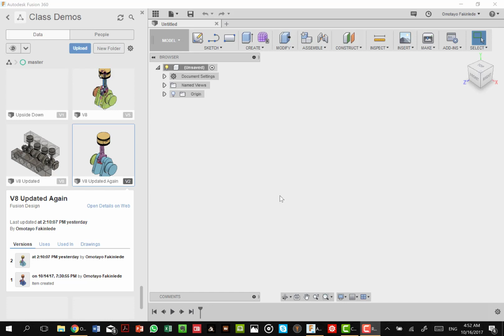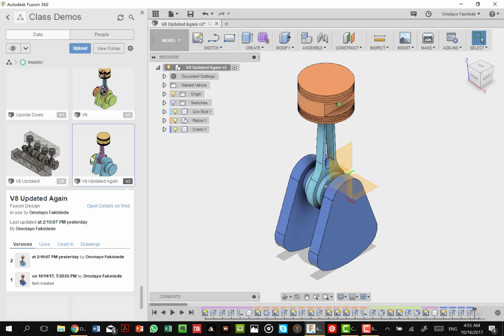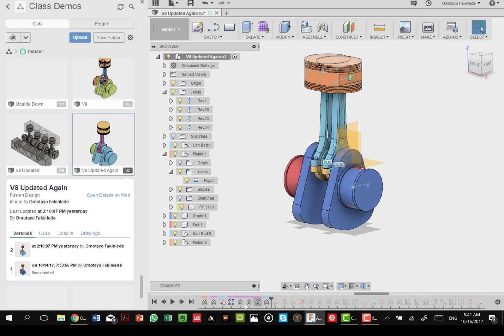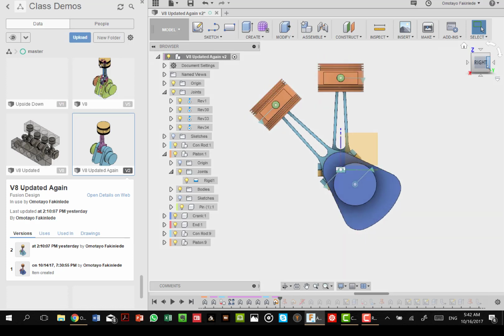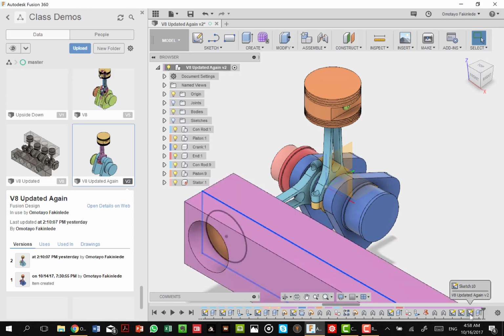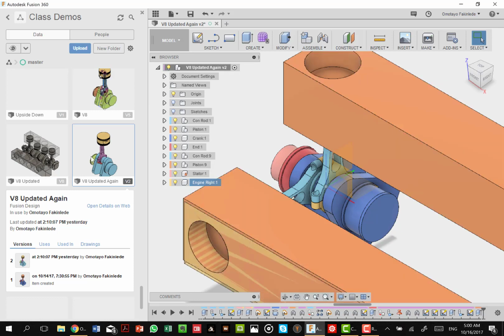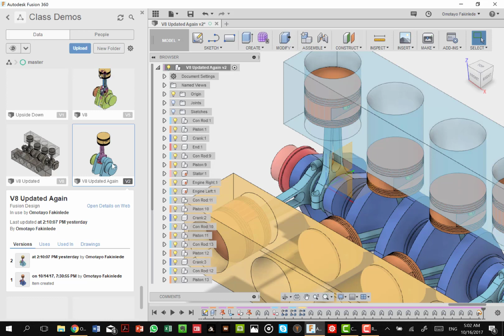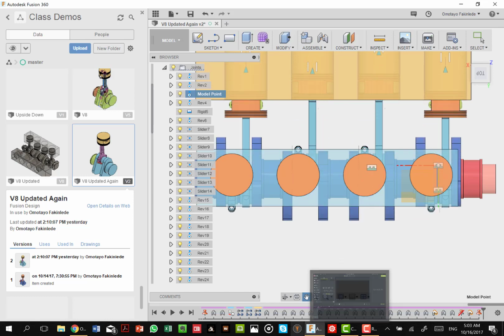Compact V8 Moving Parts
A compact addendum to the last